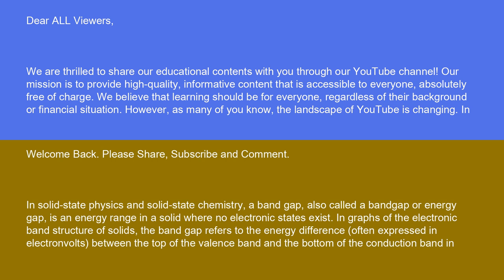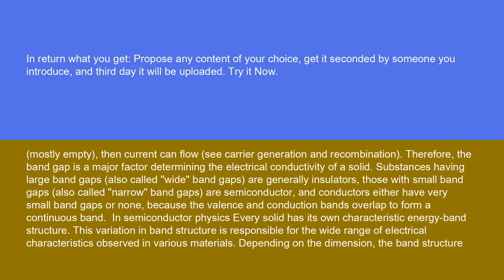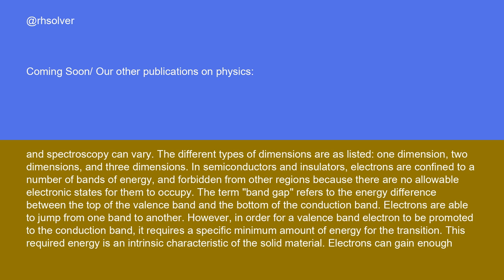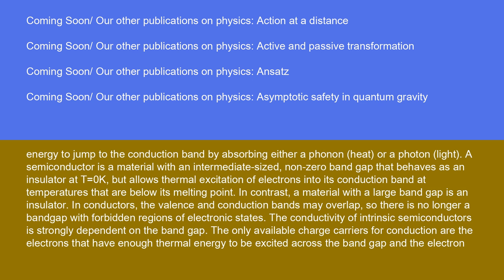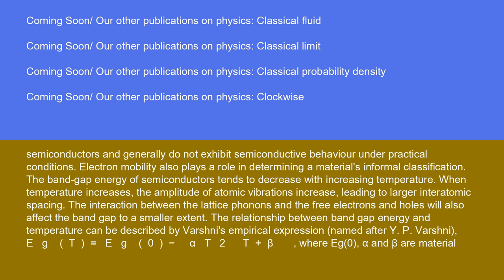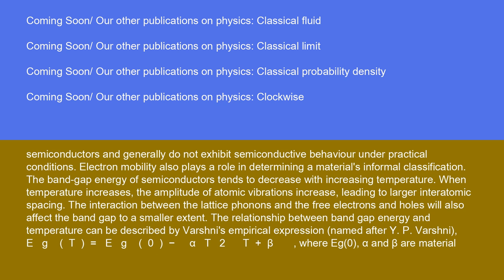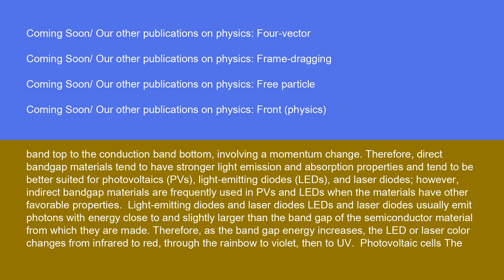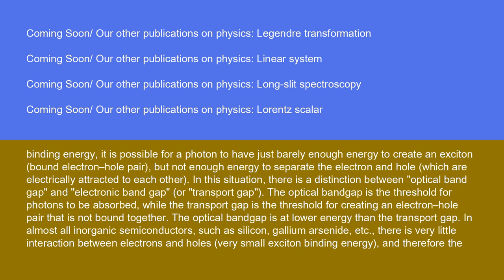Physics Band gap 15 10 24